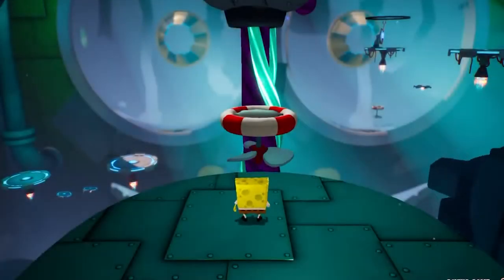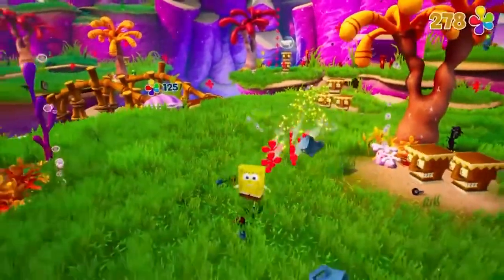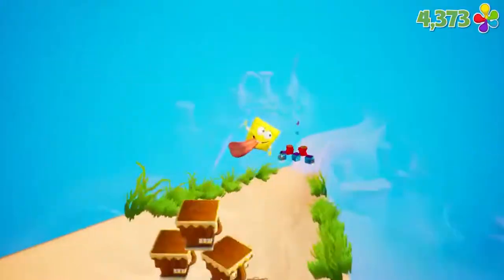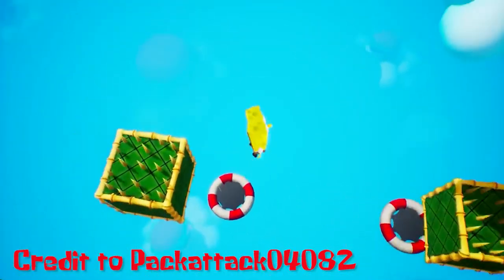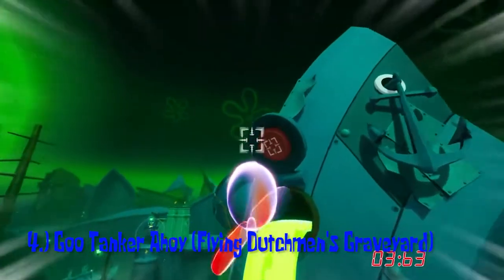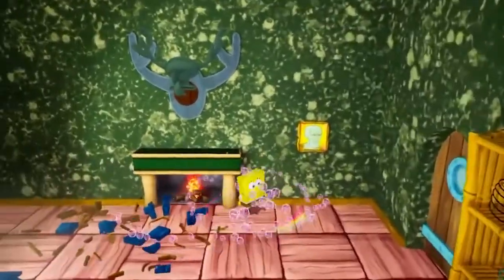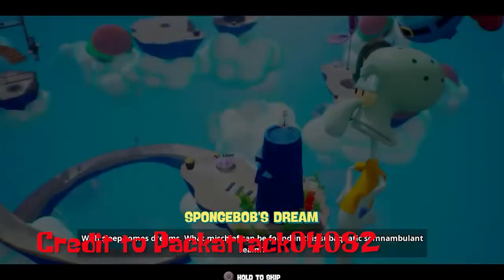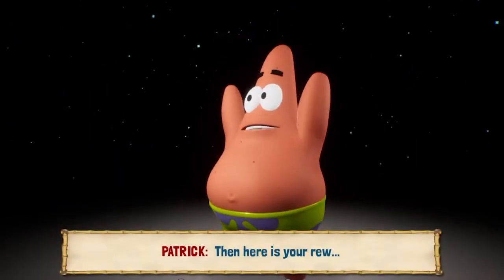Top Ten Easiest Golden Spatulas in Spongebob Squarepants Battle For Bikini Bottom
WE ARE BACK! The second video in the BFBB saga is here as we look at the easiest Golden Spatulas in the game.

"Heavenly Beats" DJVI
"One More Day" We Are the Catalyst